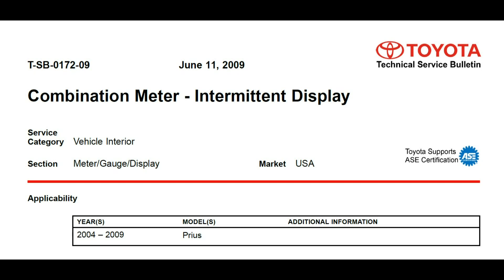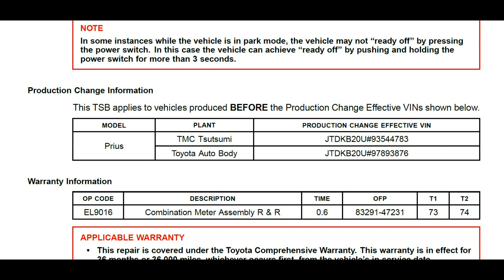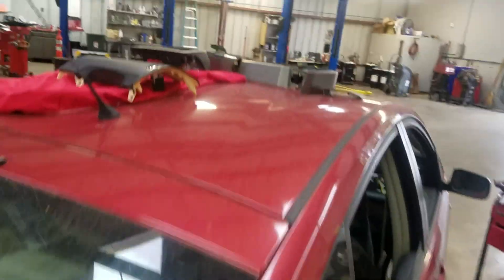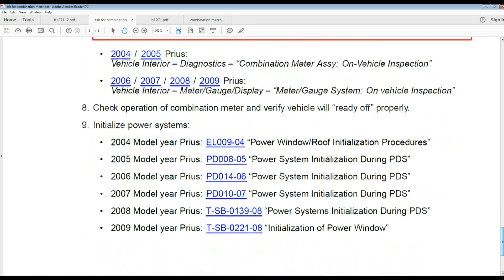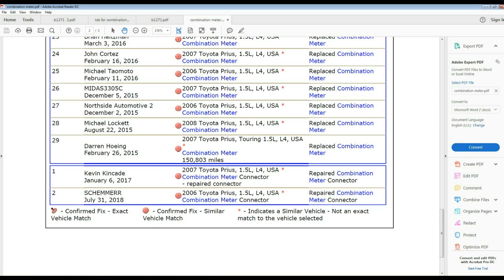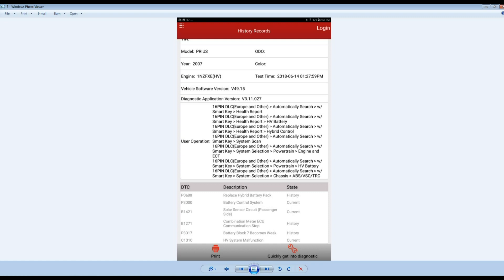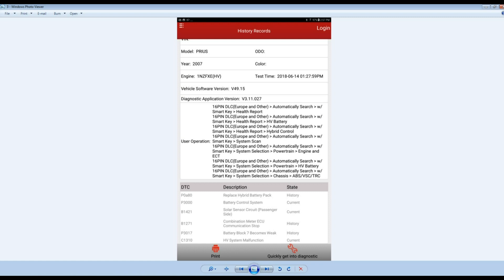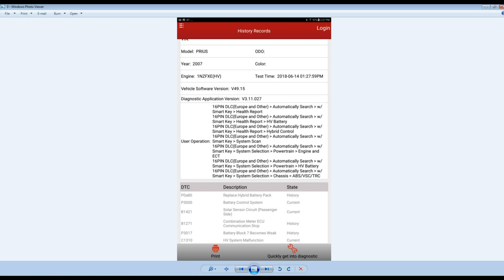2005 Toyota prius B1275 and p0a80 replace hv battery pack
¿Deseas seguir capacitándote? júntate con los mejores, sé miembro de AEV en donde encontrarás cursos desde básico a avanzado con más de 50 cursos, +100 casos de estudio reales, sesiones de preguntas semanales y más...
constantemente me preguntan que si conozco de lagun sitio de entrenamientos de buen nivel y si aqui les dejo los enlaces de automotriz en video.
 Algunos cursos que quizá te interesen :
Curso Definitivo de Diseño piezas con Catia V5 Part Design & Sketch automotriz Full HD
Paquete de Sobrevivencia para el Técnico constantemente me preguntan que si conozco de lagun sitio de entrenamientos de buen nivel y si aqui les dejo los enlaces de automotriz en video.